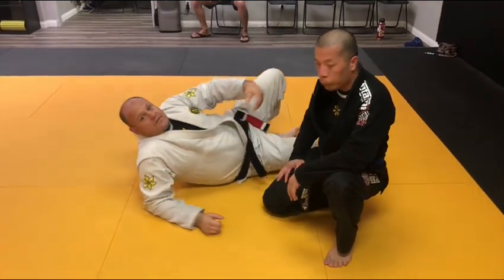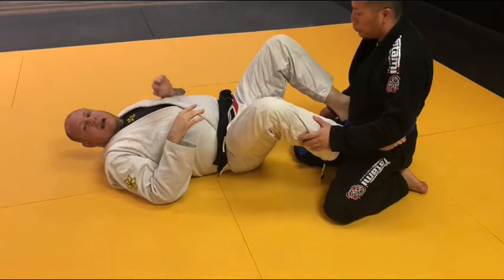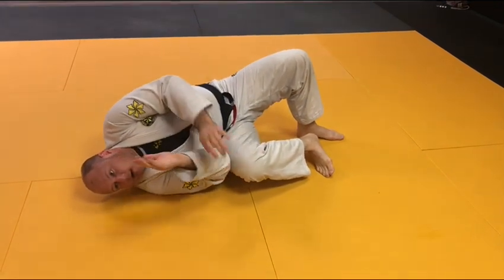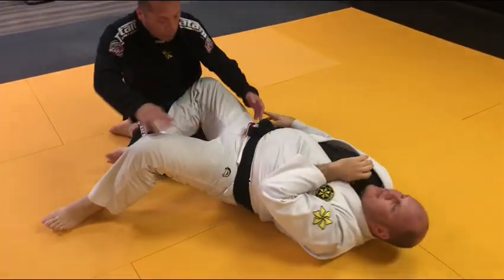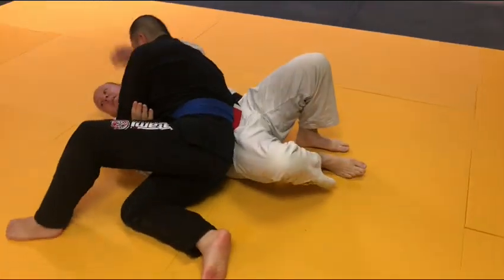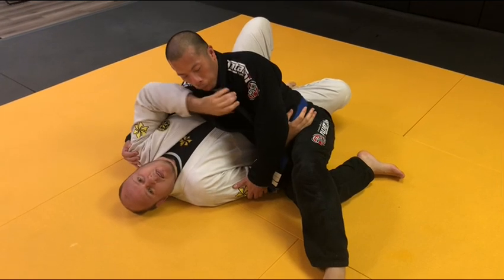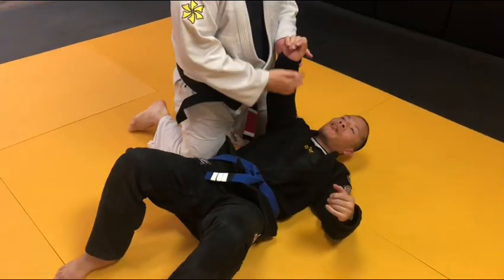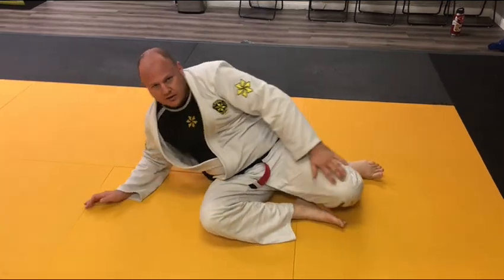Escaping side control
Escaping modified kesa